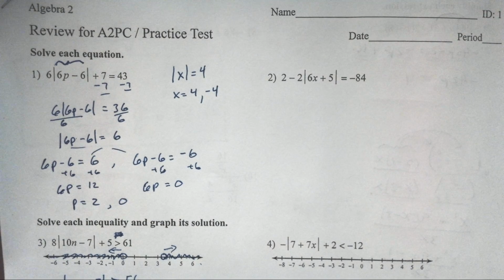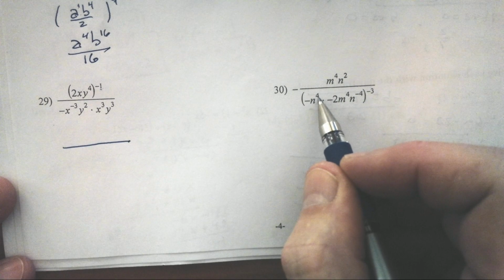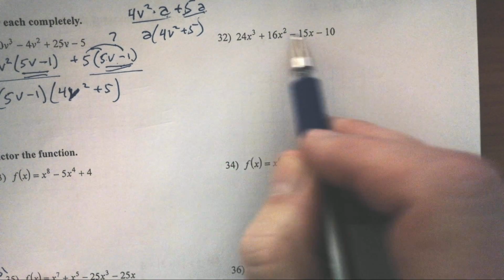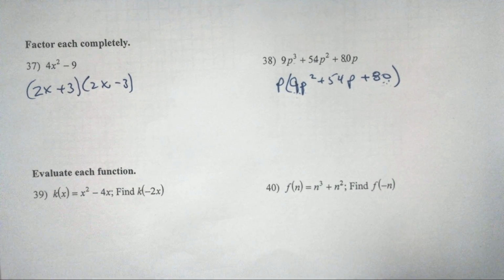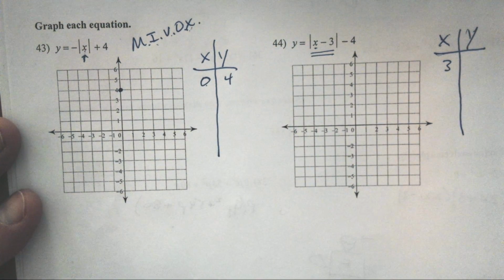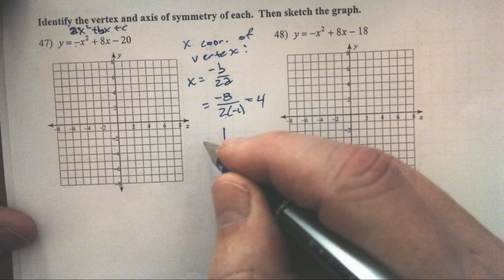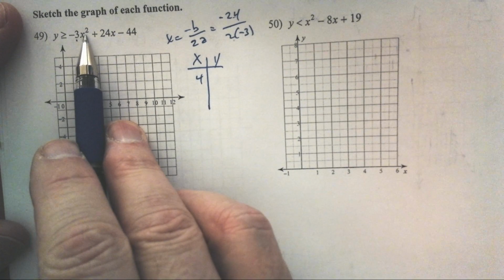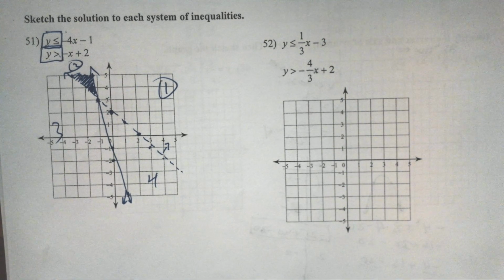A2PC Algebra Review 27-51